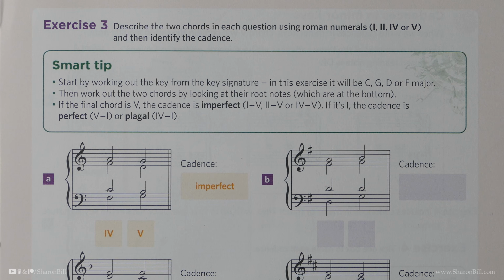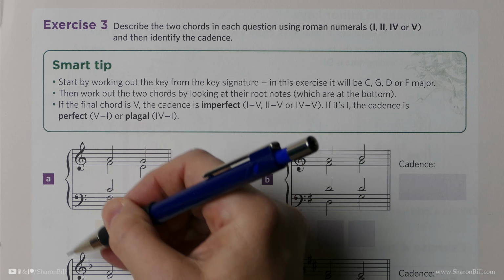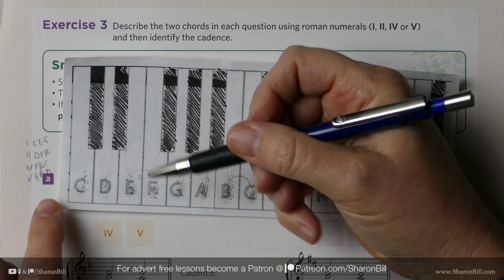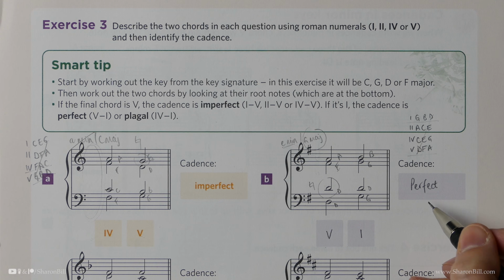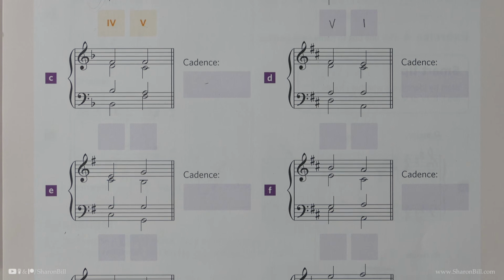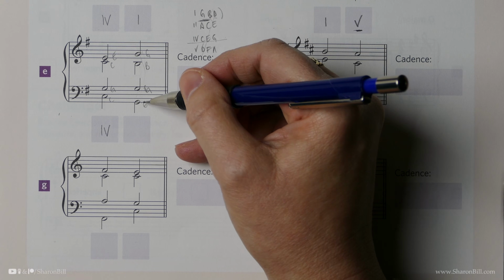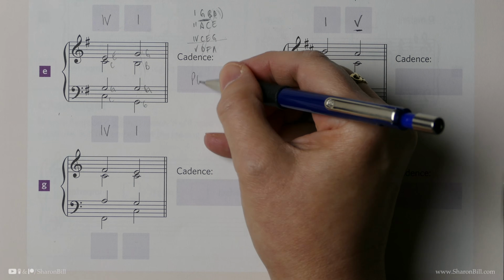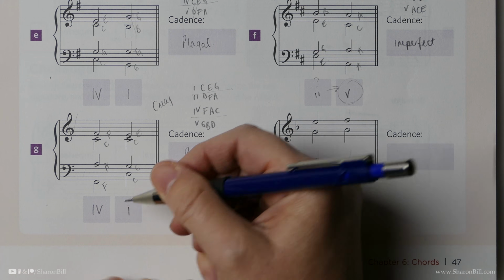ABRSM Discovering Music Theory Grade 5 Chords Page 47 with Sharon Bill